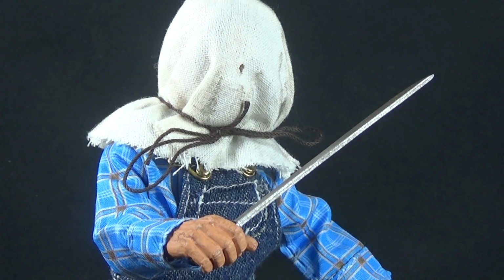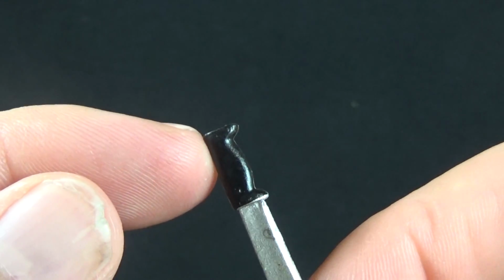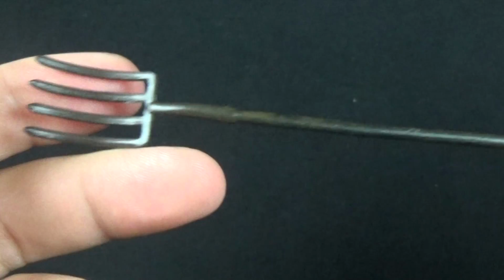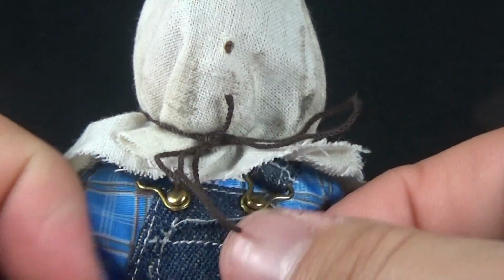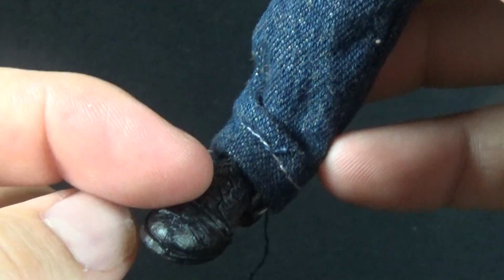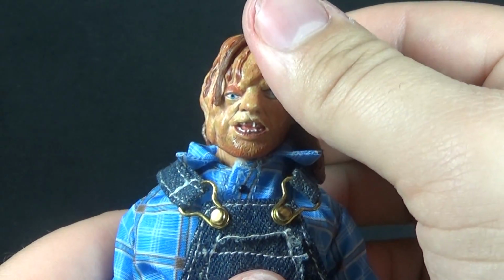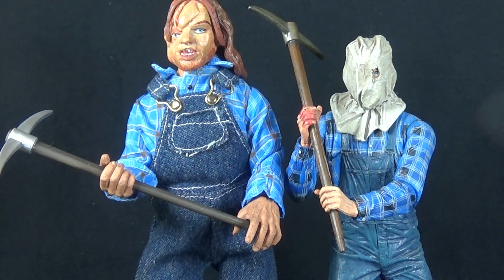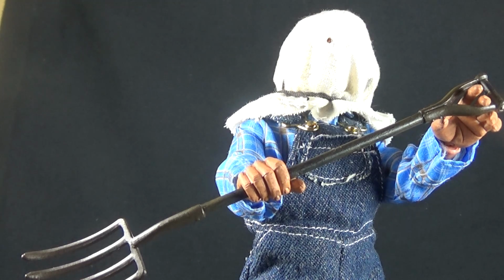"Jason Voorhees Retro Style Figure" NECA Friday the 13th Part 2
A review of the Jason Voorhees retro style figure from Friday the 13th Part 2 by NECA